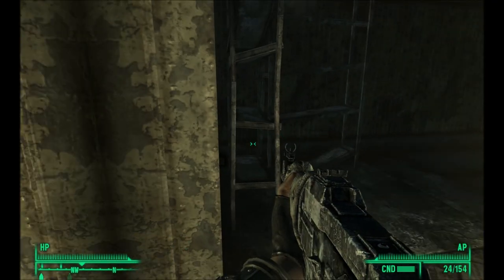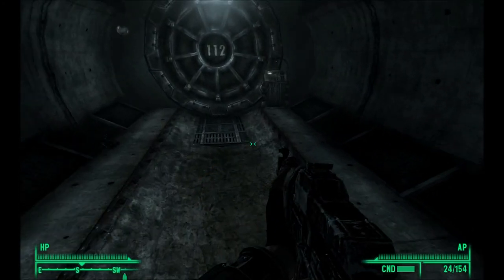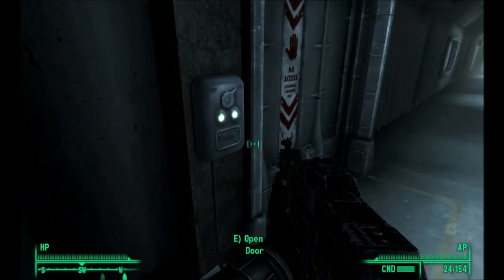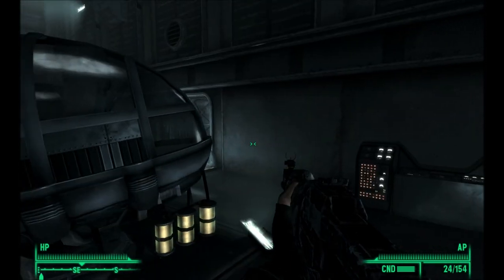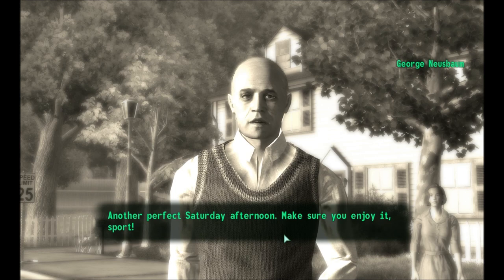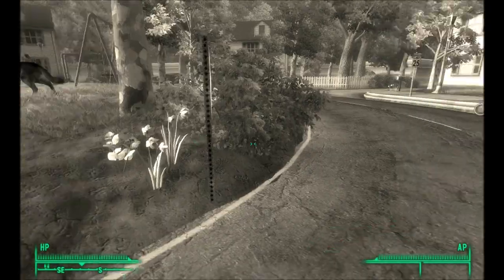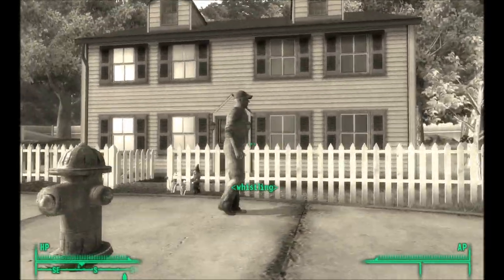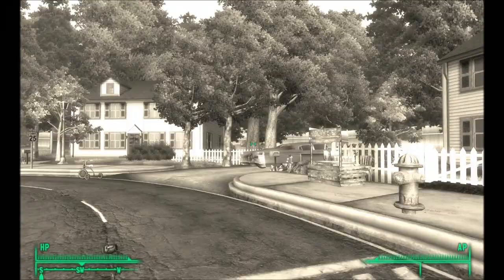Let's Play Fallout 3 Part 70 - Joining the Pod People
In this part, I dare to enter Vault 112.  After hesitating, I decide to go into Tranquility Lane.  There, I find the creepiest thing in the game thus far.  It calls itself "Betty."  Then, I start wreaking havoc on the pod people because I don't know any better!